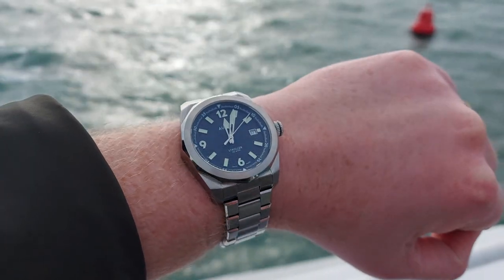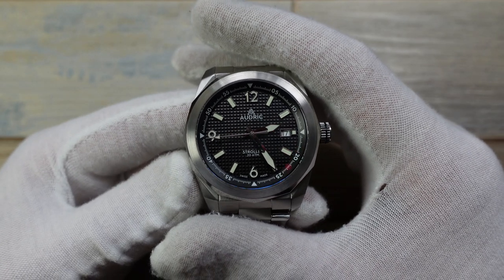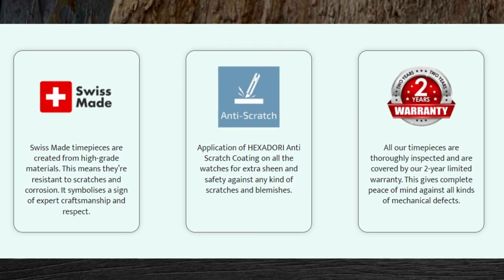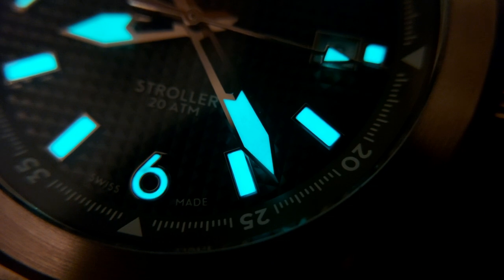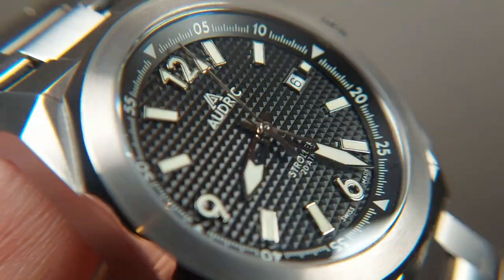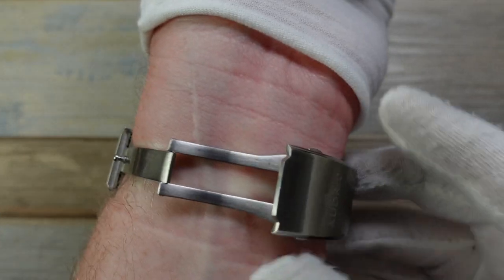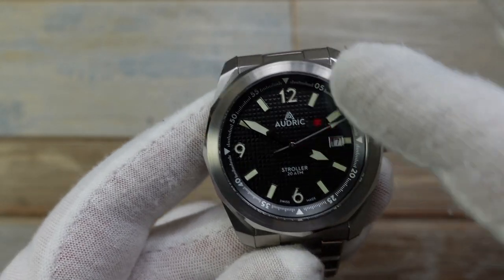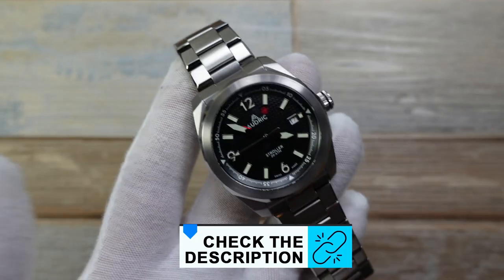What a cool tool watch from Singapore! Swiss made Audric Strider!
Amazing tool watch from Audric. The Strider.
If you like the idea of a “go anywhere do anything “ watch with a very good all round spec and is Swiss made to a very high standard at a very reasonable price? Come and watch this review.

Only tweaks to production model compared to the watch in this review:
- The name “strider” instead of “stroller”
- Even stronger lume
- Even better finishing
Thank you to Audric watches for loaning me this watch, This video is NOT sponsored.